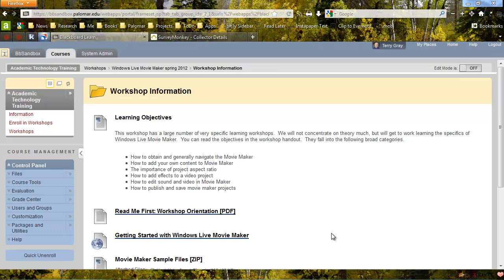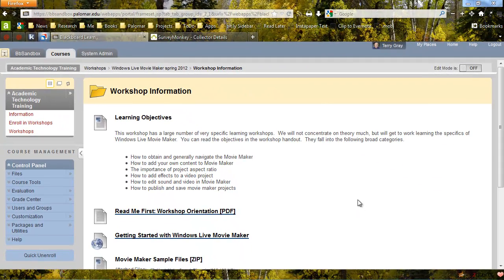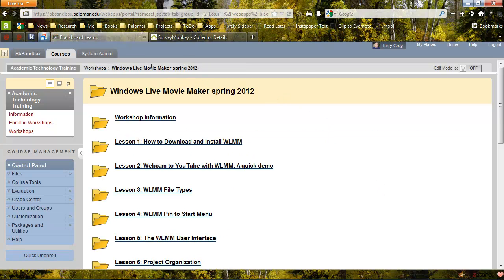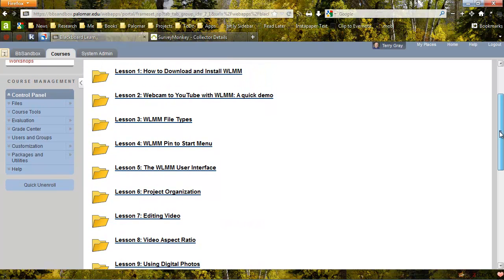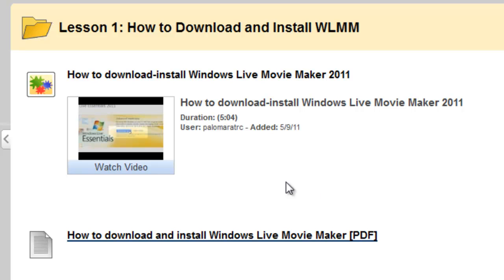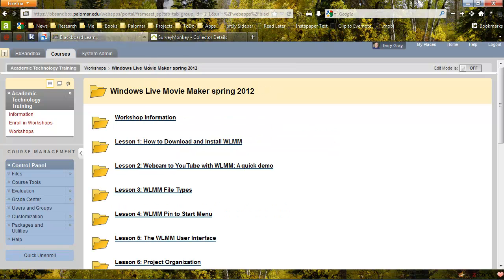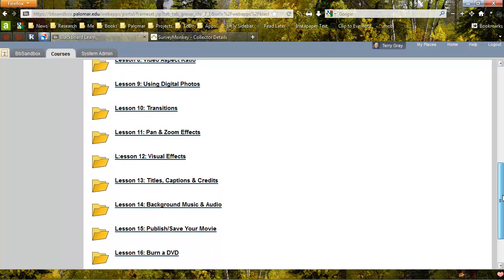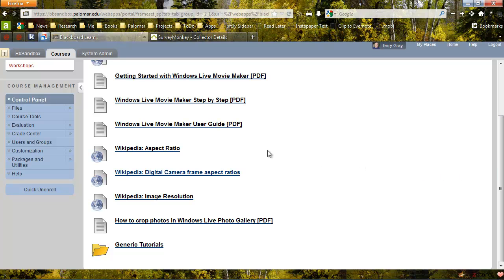Windows Live Movie Maker Online Workshop Orientation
Terry Gray discusses the workshop and how it is laid out in Blackboard.